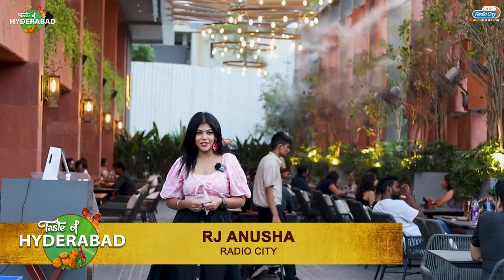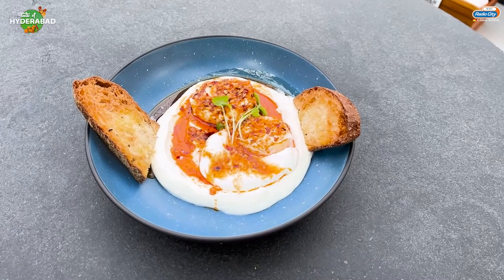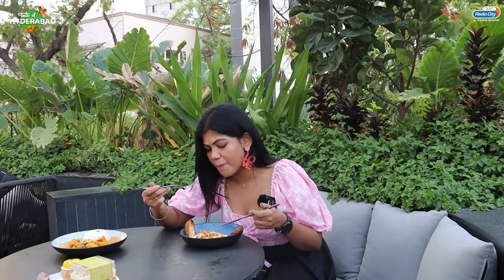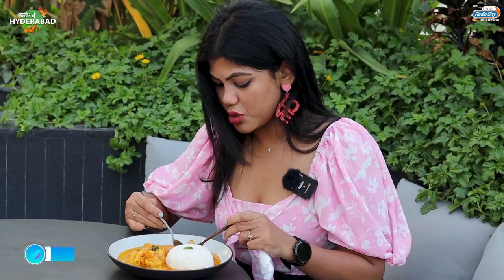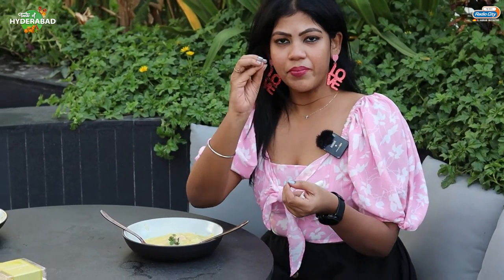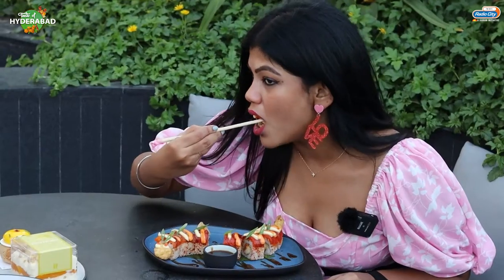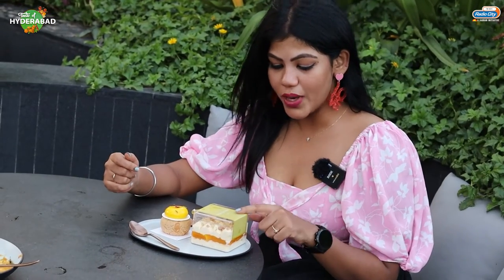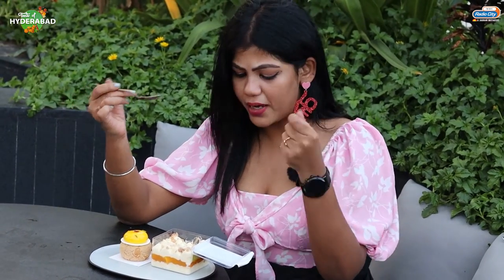Roast CCX @hyderabad | Taste of Hyderabad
Welcome back to another episode of "Taste of Hyderabad"! 🎥 In this exciting segment, we dive into the culinary wonders of ROAST CCX (Coffee & Culinary Experience). 🍽️☕
Join us as we explore the mouth-watering dishes that ROAST CCX has to offer. The food here is not only incredibly tasty but also beautifully presented, making it a feast for both the eyes and the taste buds.

The ambiance at ROAST CCX is equally impressive. it's the perfect spot to relax and enjoy a great meal with friends and family. 🌟✨

 / radiocityindia
 / radiocityindia
 / radiocityindia